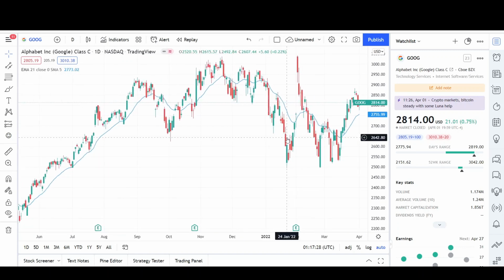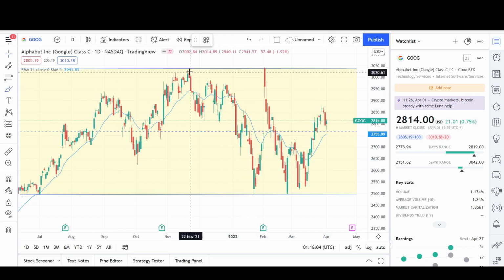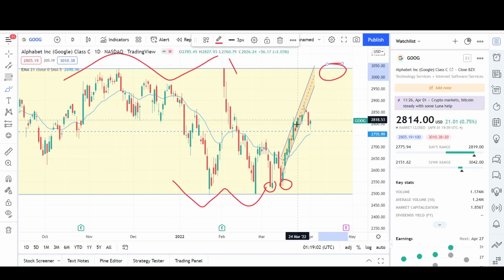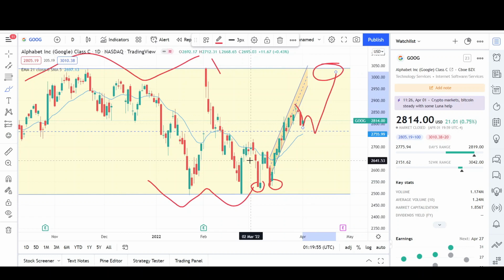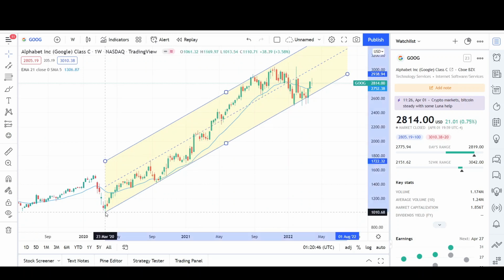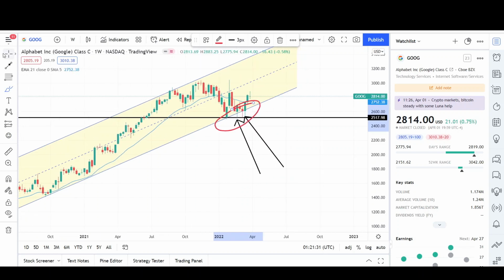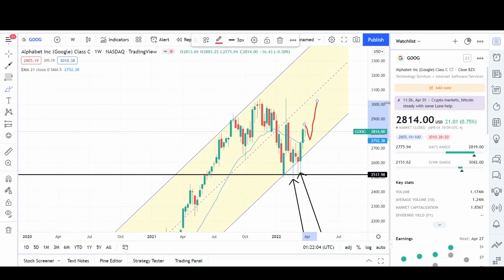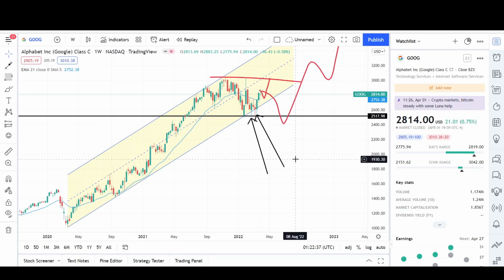ALPHABET INC/GOOGLE STOCK (GOOG) | Price Predictions Using Technical Analysis.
Hello YouTube❗,

This is my 314th video on the channel. I will be doing a Technical Analysis breakdown for Google.